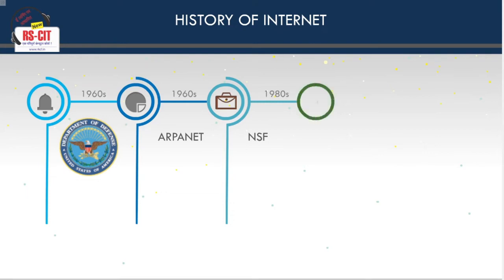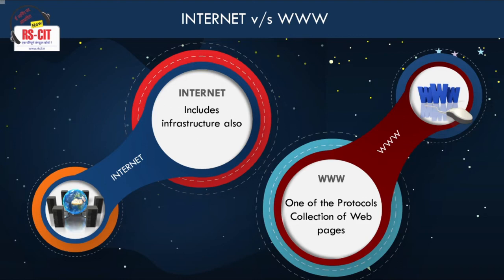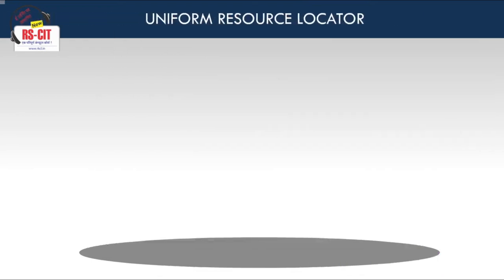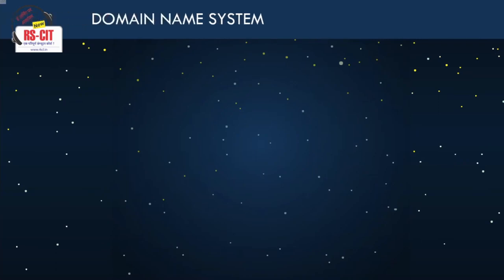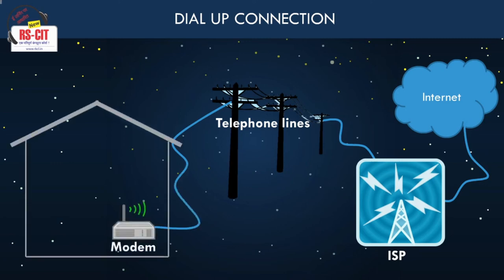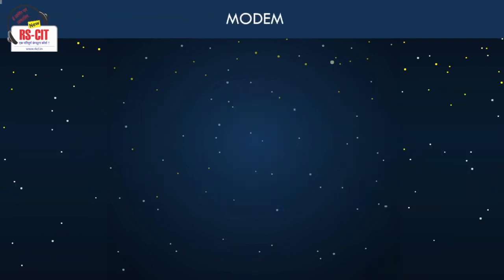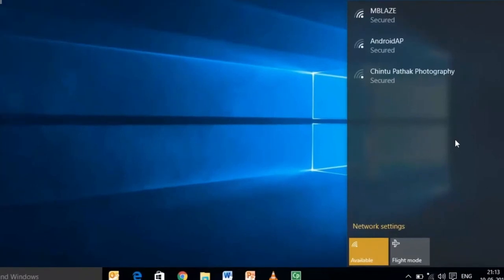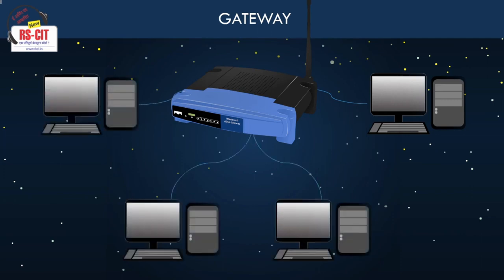RSCIT Computer Course Chapter 4 in English Introduction to Internet